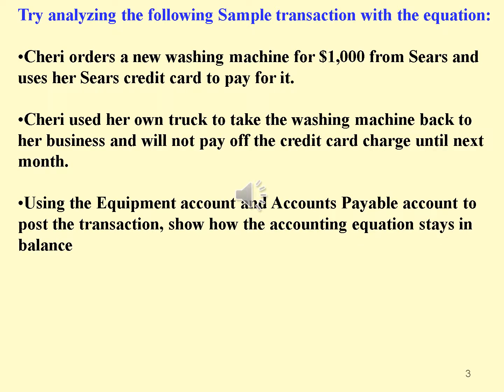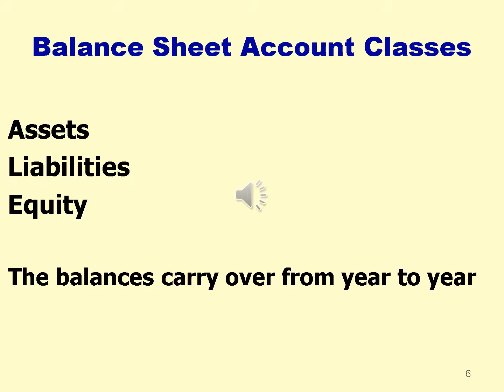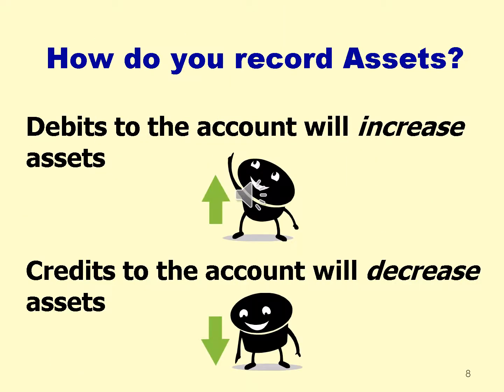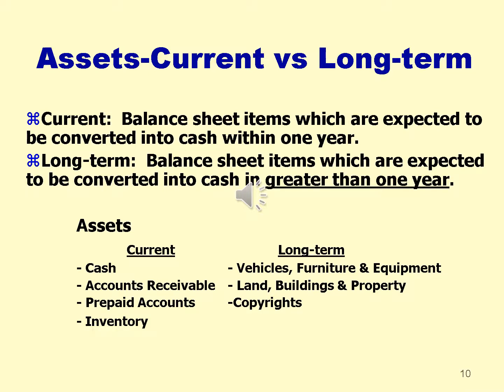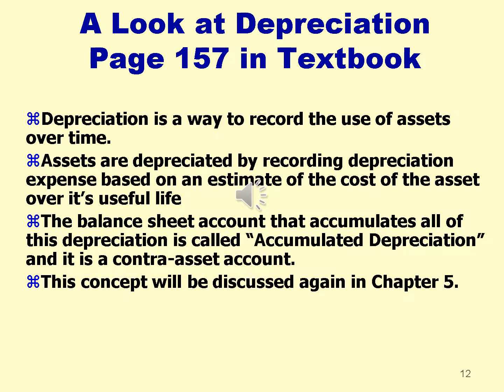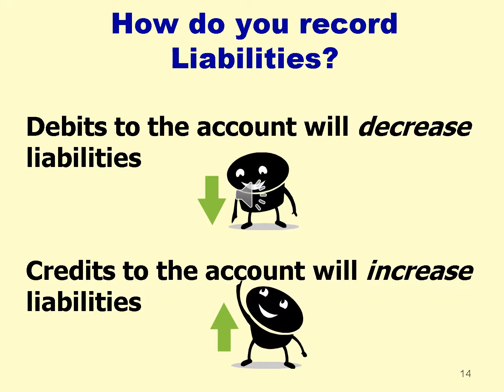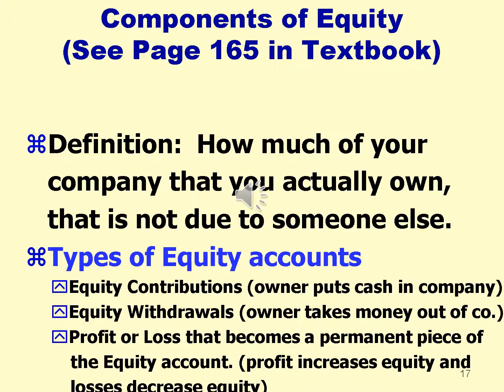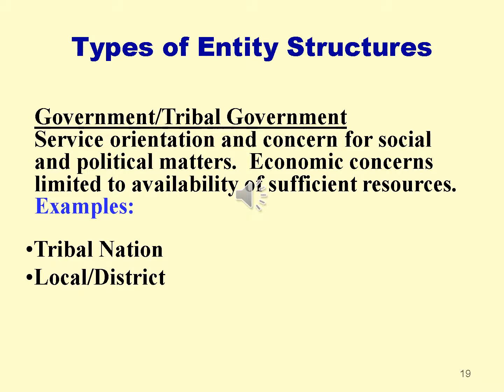ACC100 Chapter 4 powerpoint Online MPeg4